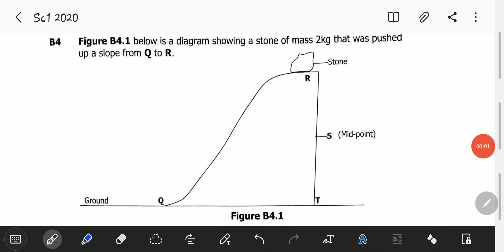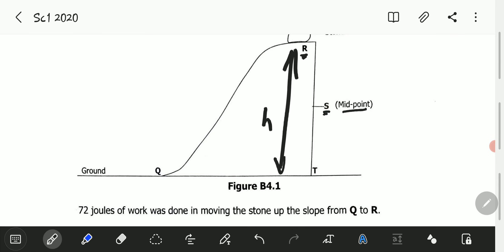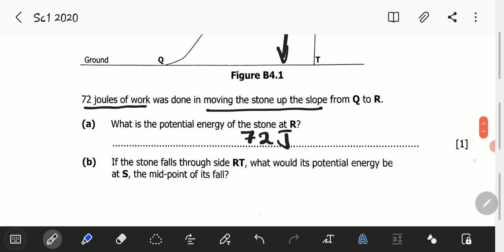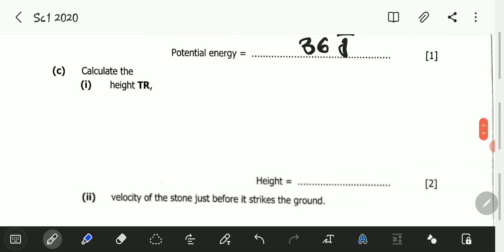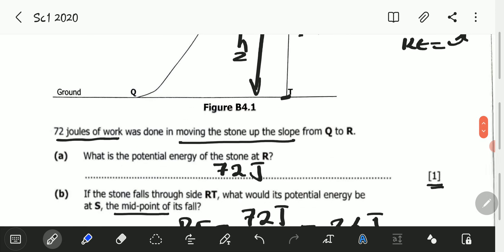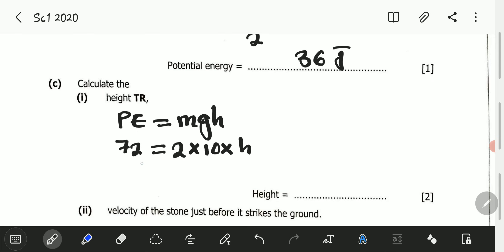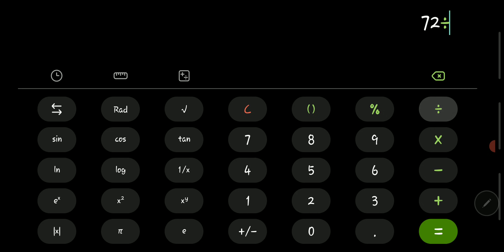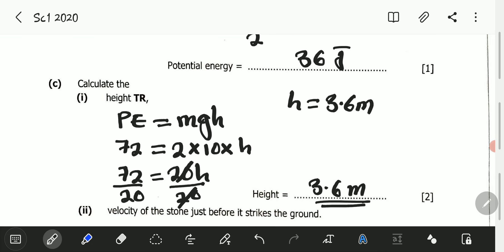ECZ 2020 science paper 1 internal question B4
this deals with the revision of energy changes